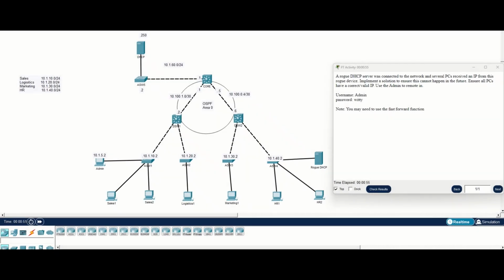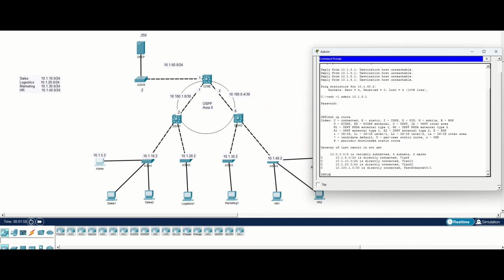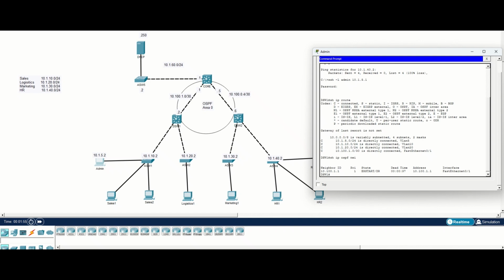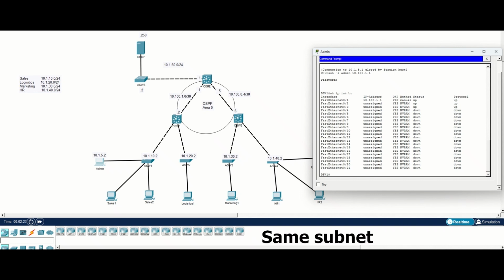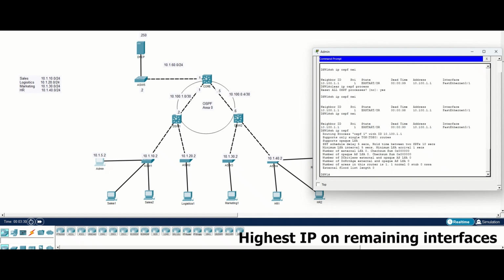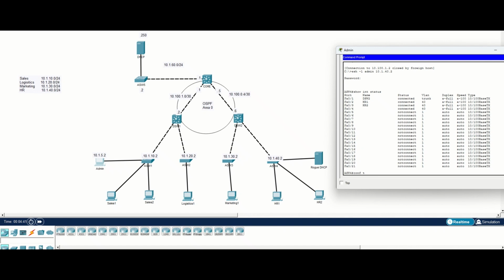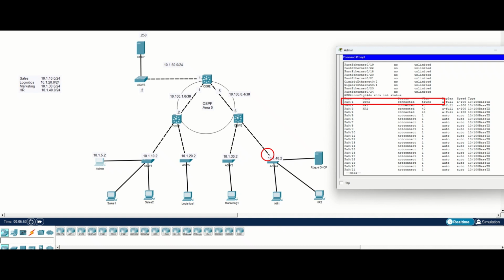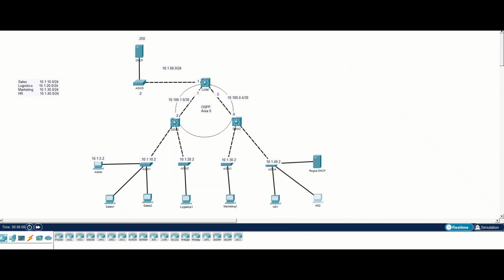CCNA | TROUBLESHOOTING LAB | SILVER LINK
This videos is a walkthrough answer for the CCNA Packet Tracer troubleshooting lab titled Silver Link.  The lab file can be downloaded from Wittynetworks.net